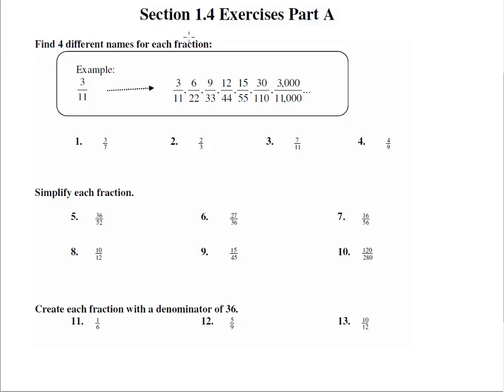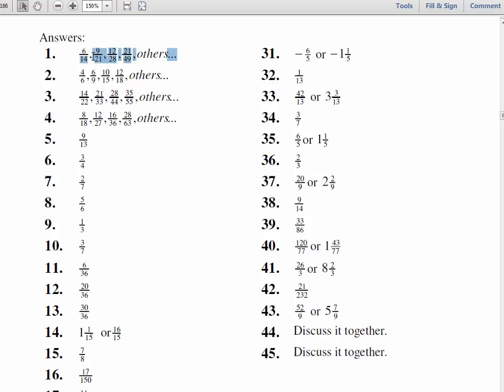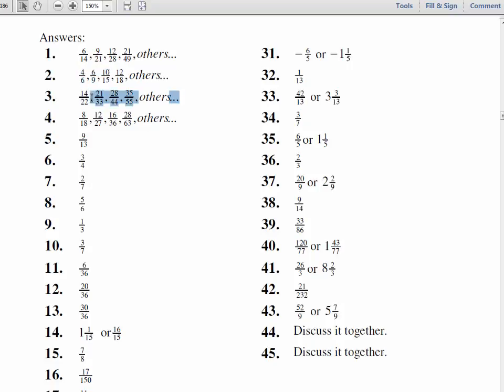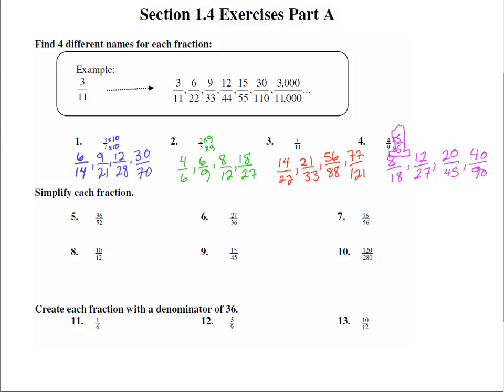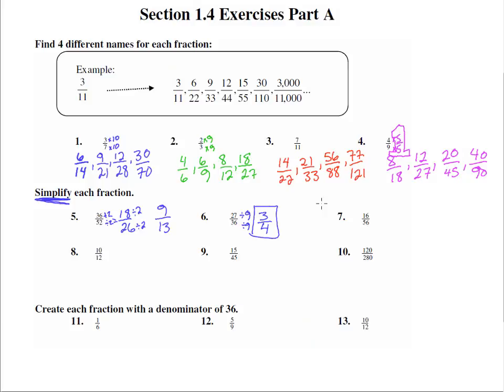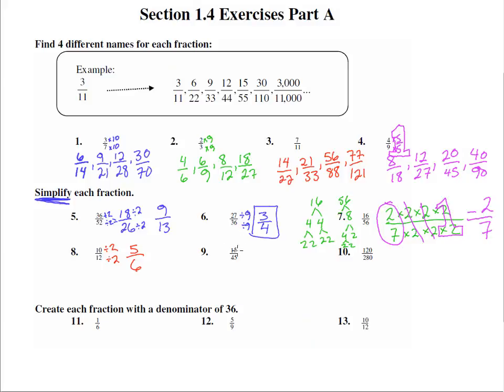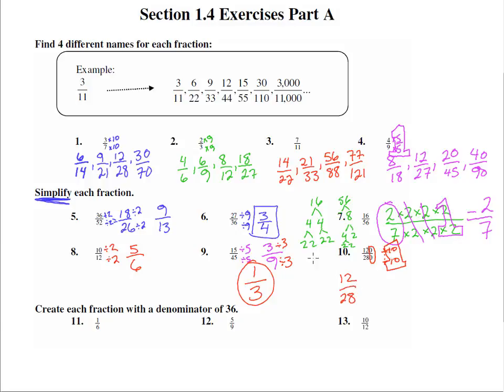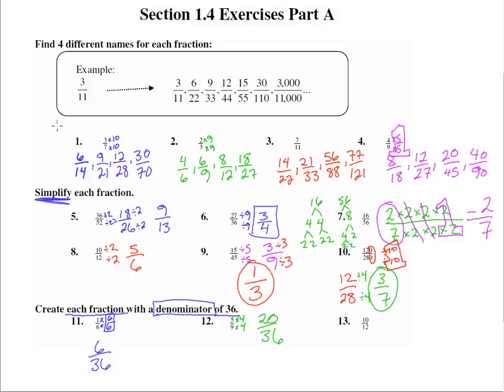100G 1-4A Solutions 1-13